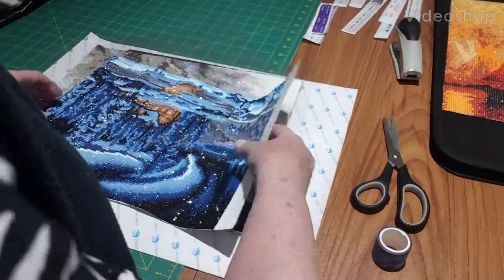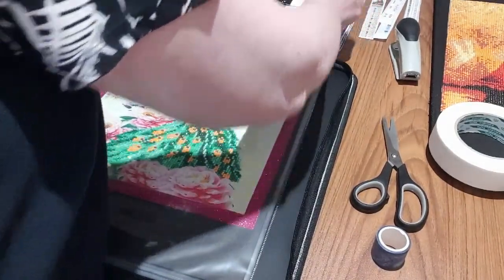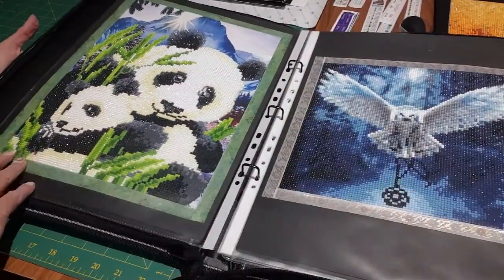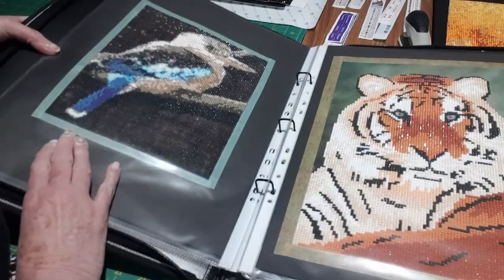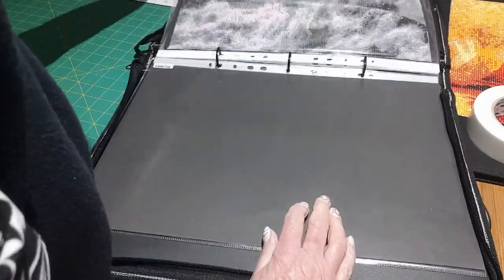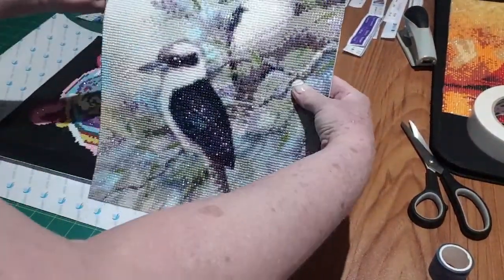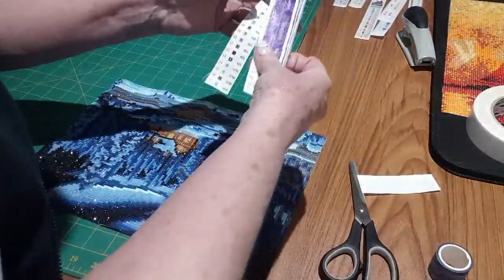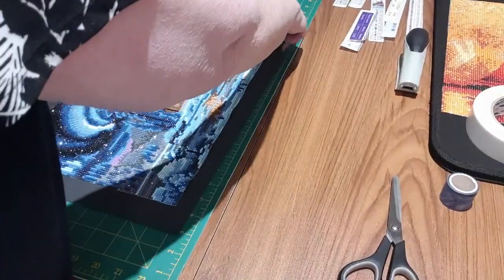How I do a portfolio ?# Washi Tape ,Picture varnish gloss, 🤔watch this space 🤗💖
Portfolio 42x30cm 😍💖
Washi Tape
 Art shed :Micador picture varnish gloss 450g net

   Thankyou for your support 🤗 💞 greatly appreciated